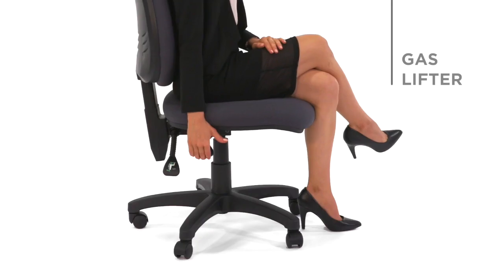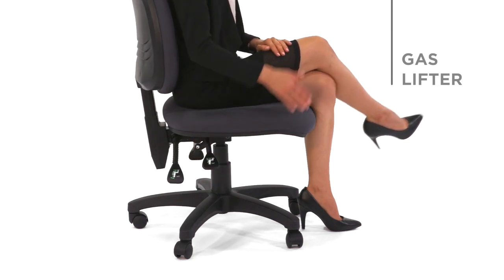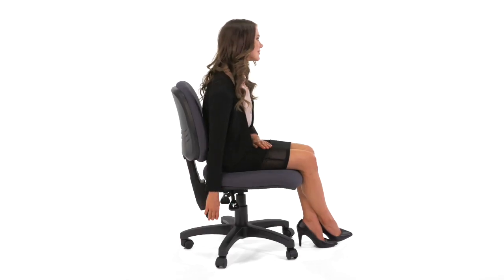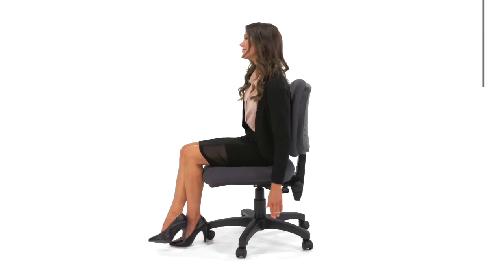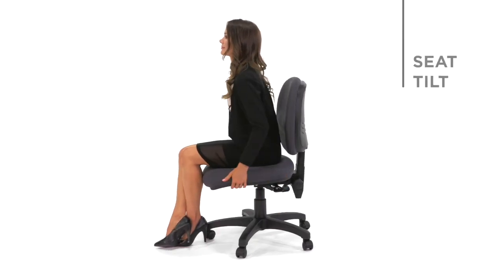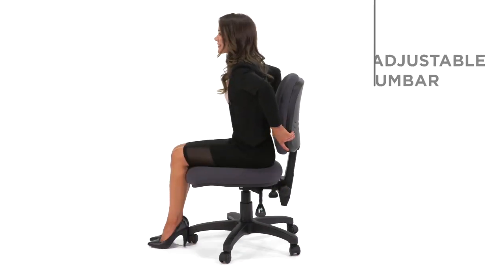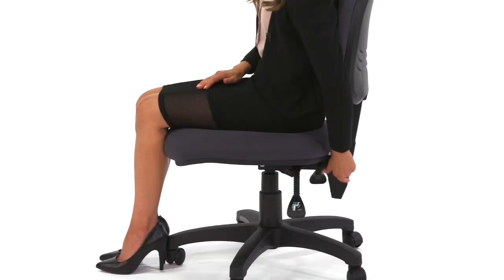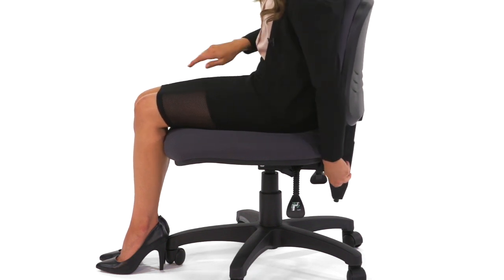Pago Matrix Advance - How to Use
Introducing the Pago Matrix Advance Chair – your ultimate workspace solution! This ergonomic, heavy-duty chair is built to last and offers back angle adjustment, independent seat tilt, and back height adjustment for maximum comfort. With a weight capacity of 130 kg, it's perfect for users 167 cm or taller. Its fabric upholstered backrest and seat, along with seat and back tilt, ensure a comfy workday. Plus, it comes with a 10-year warranty and AFRDI certifications for quality. Quick and easy assembly in just 5 minutes. Ideal for commercial use and designed for those long 8+ hour workdays.